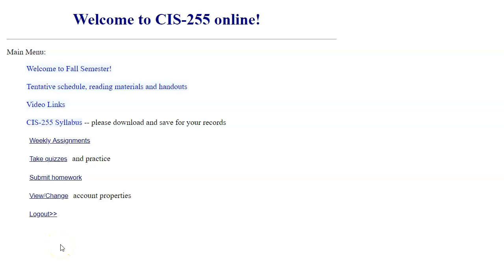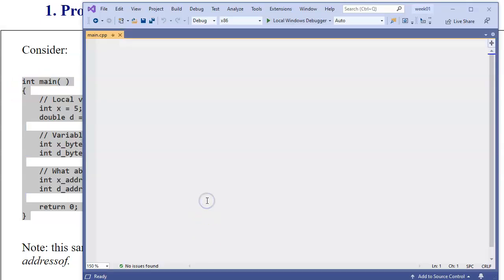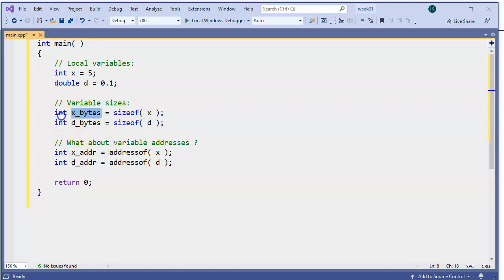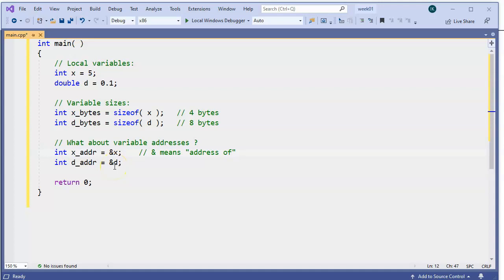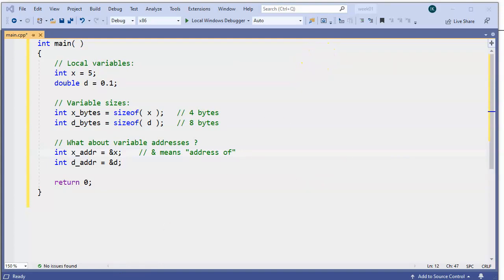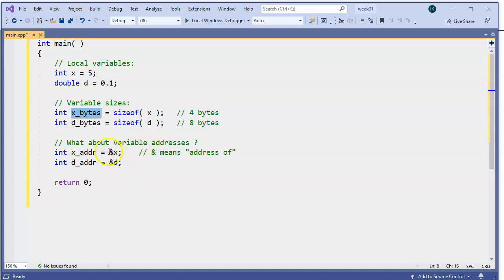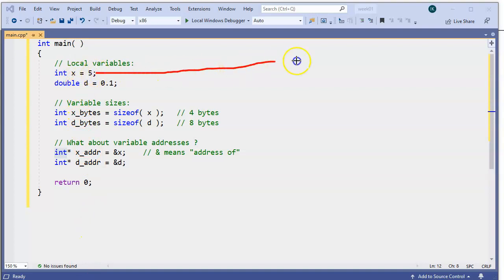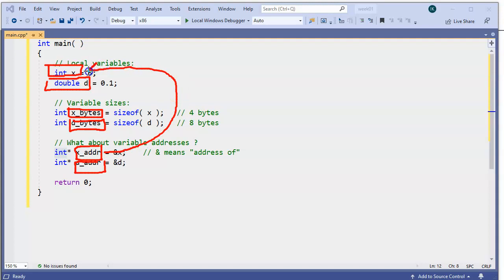1.2 C++ Pointers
1.2 C++ Pointers